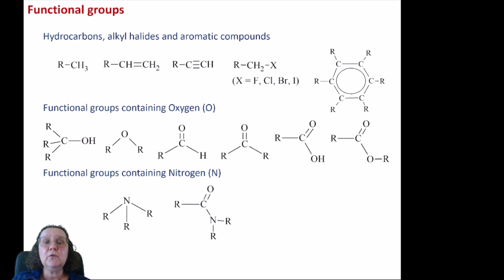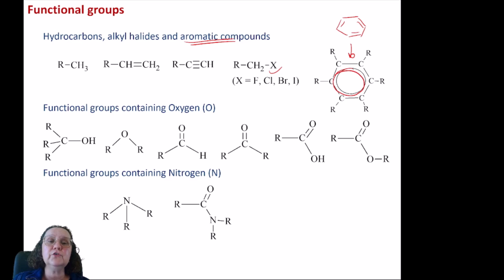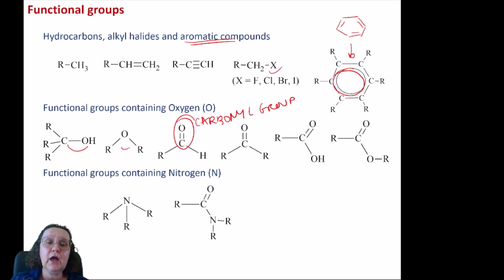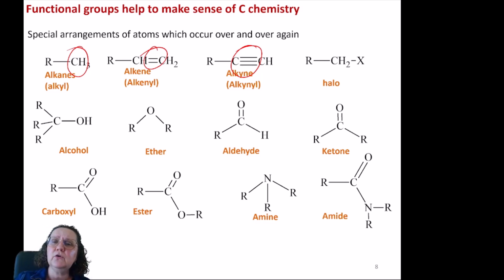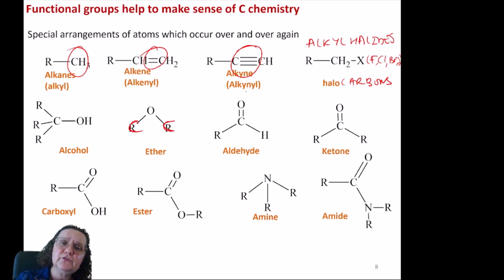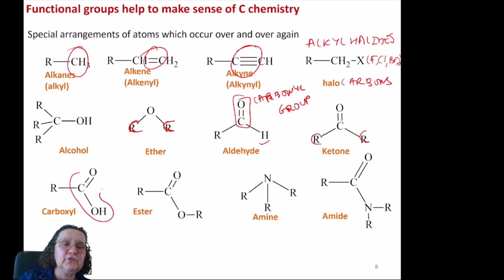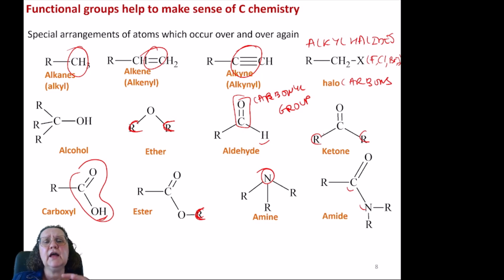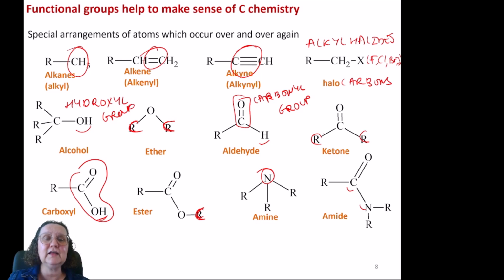Overview of key functional groups